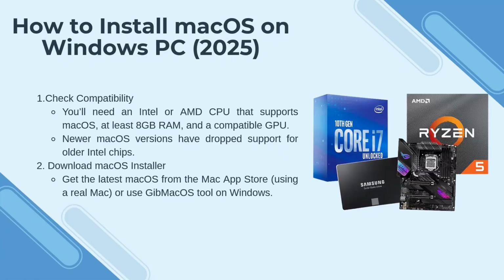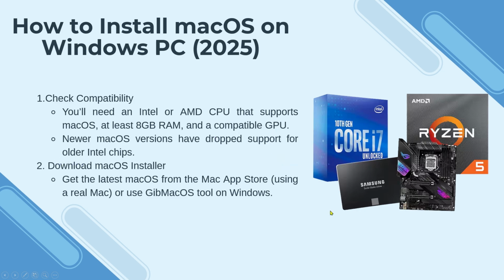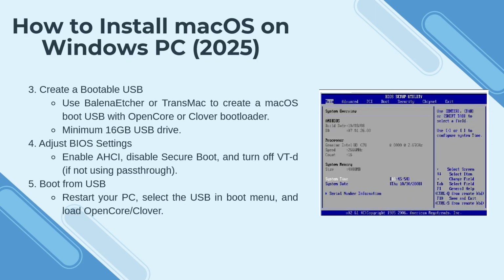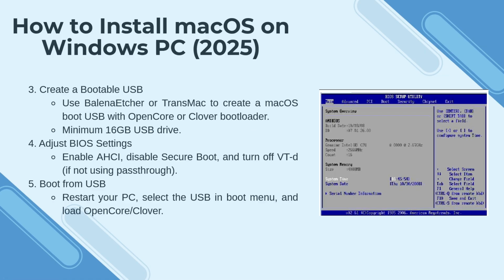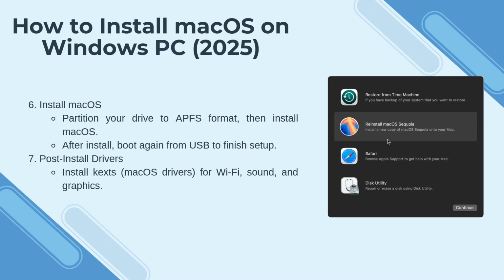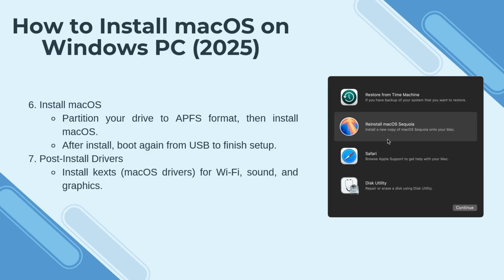How To Install macOS on Windows PC (2026) | Complete Step-By-Step Setup Guide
DO NOT INSTALL MACOS ON A WINDOWS COMPUTER. IT IS ILLEGAL AND I DO NOT CONDONE ILLEGAL ACTIONS. THIS IS A DEMONSTRATIONAL VIDEO TO SHOW YOU THAT IT CAN BE DONE, NOT THAT IT SHOULD BE DONE.

💡 Learn how to safely install macOS on your Windows PC in 2026 with this clear, beginner-friendly walkthrough.

✅ What You’ll Learn:
🟣 How to prepare your Windows PC for macOS installation
🟣 Creating a bootable macOS USB installer the right way
🟣 Step-by-step setup for dual-boot or macOS-only installation
🟣 Common errors to avoid and troubleshooting tips

⚡ Takeaway: Follow this guide to run macOS smoothly on your Windows PC in 2026 — and unlock the best of both worlds!